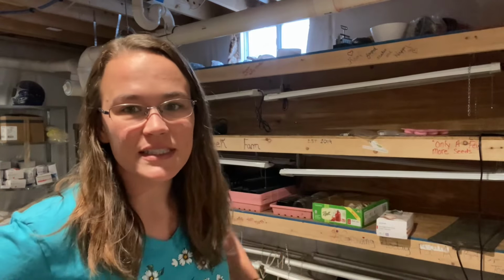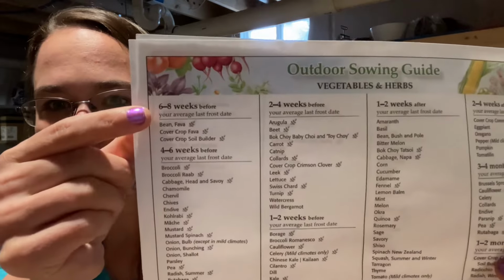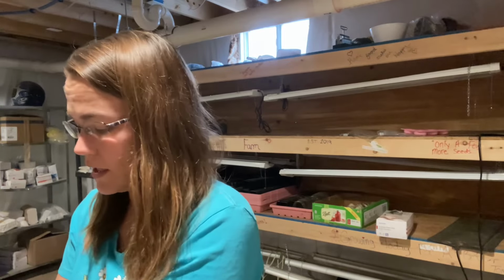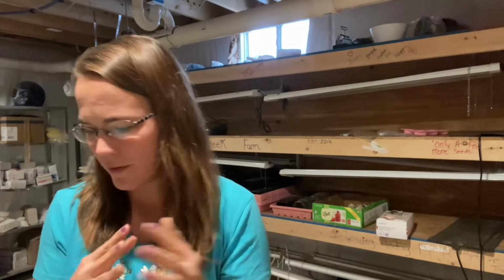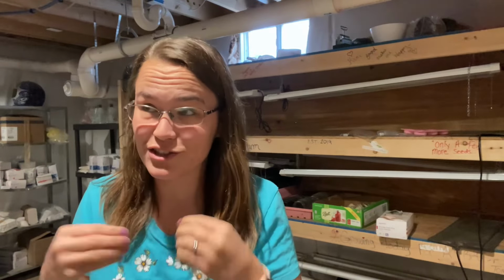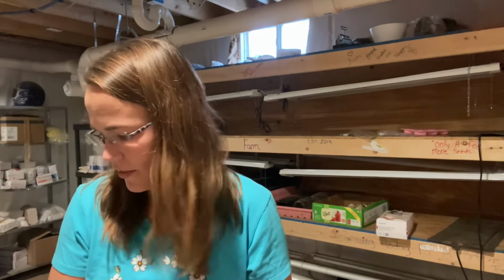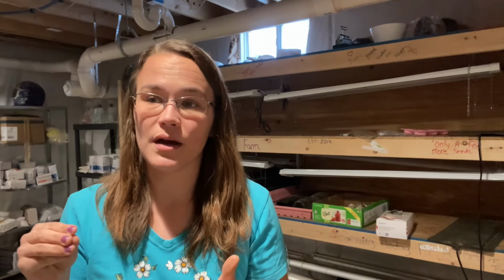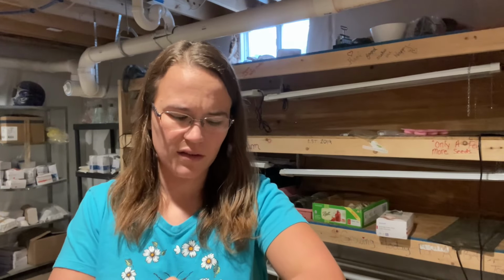Planning Indoor Seed Starting | How to Know When to Start What!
Seed starting can be a bit confusing at first but it doesn’t have to be! There are so many resources to help plan your seed starting.